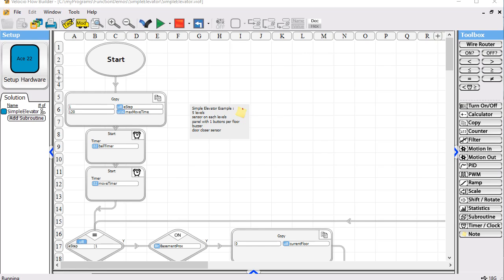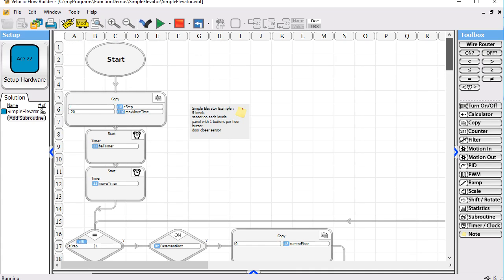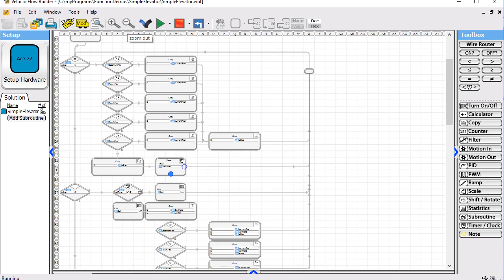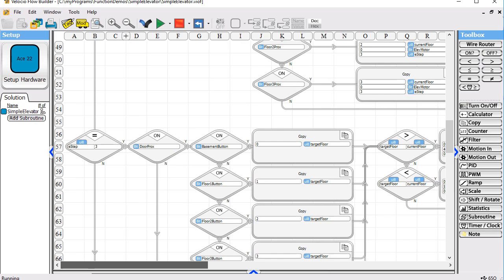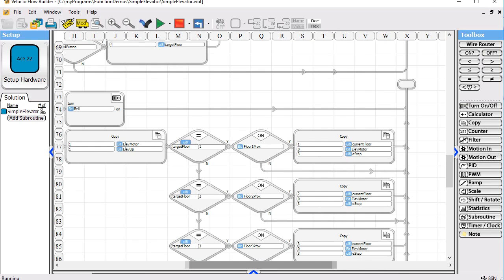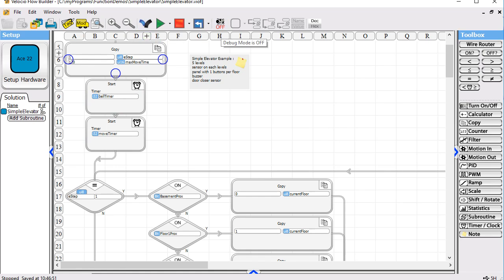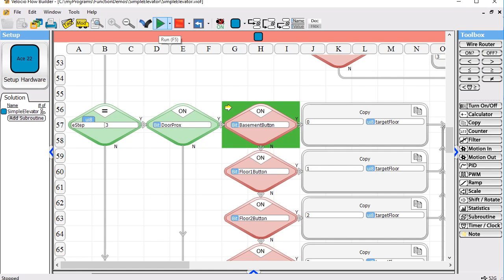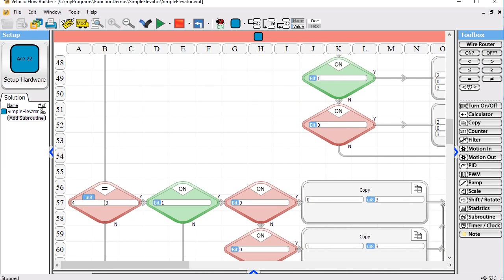Hướng dẫn lập trình PLC Velocio: Điều khiển 1 thang máy